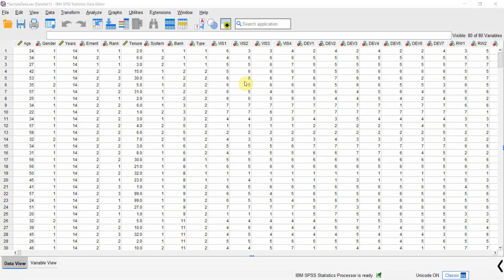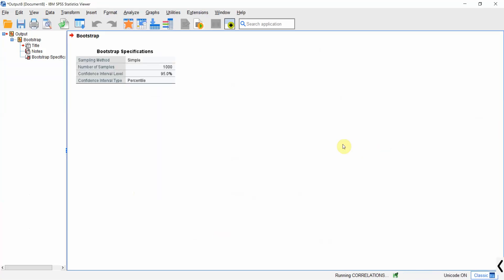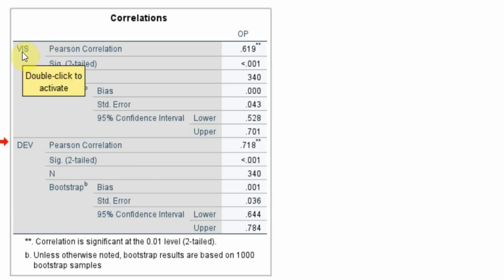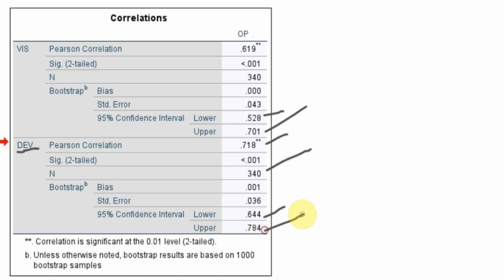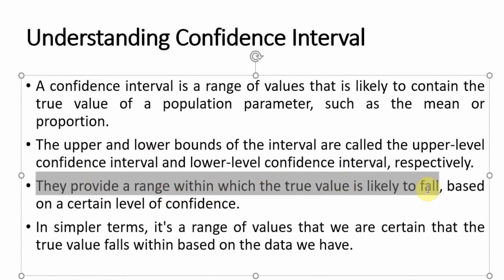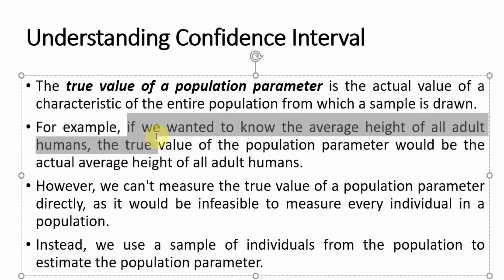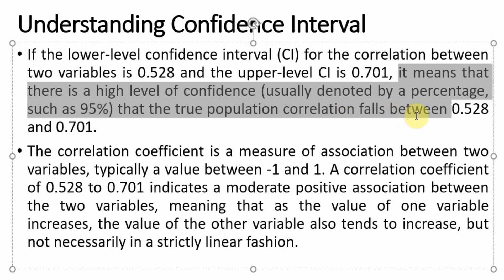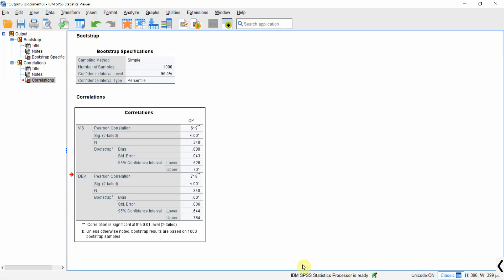Statistics for Research - L19 - Correlation Analysis with Confidence Intervals using SPSS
The session will focus on how to perform Correlation Analysis with Confidence Intervals using SPSS.

Correlation Analysis is a statistical technique that explores the relationship between two or more variables, helping researchers uncover patterns and associations within their data.